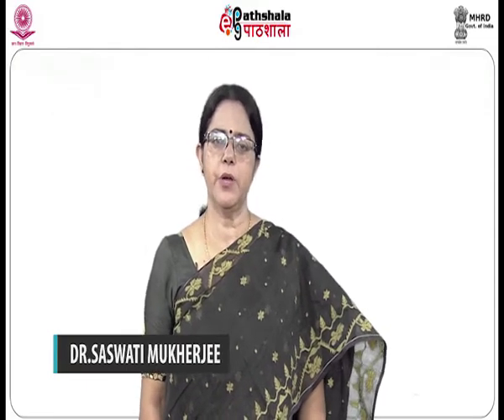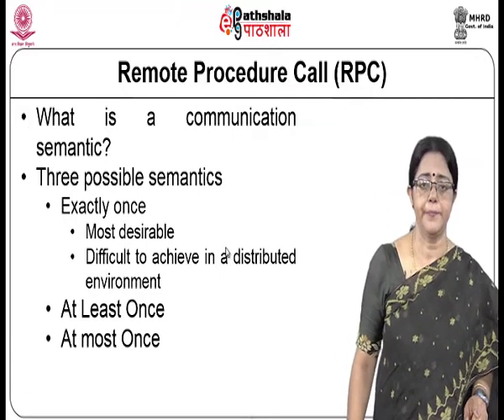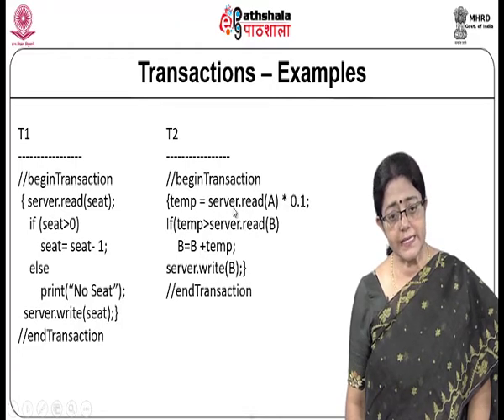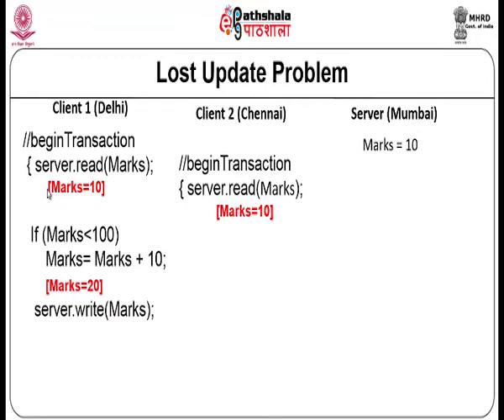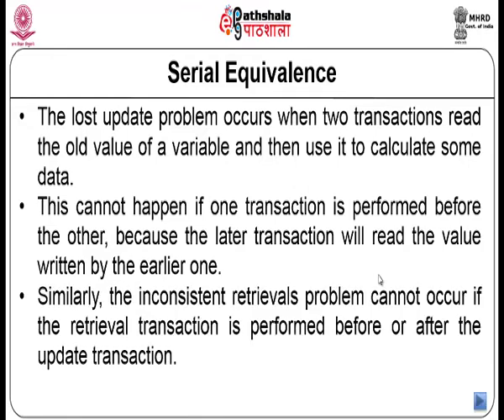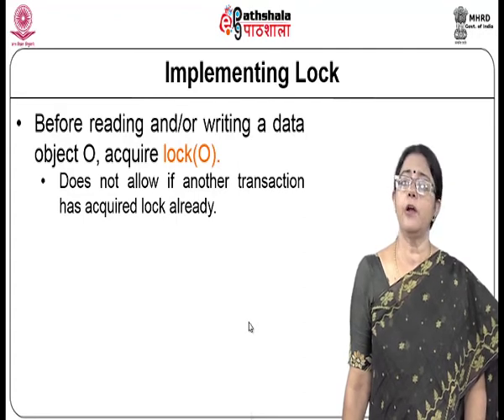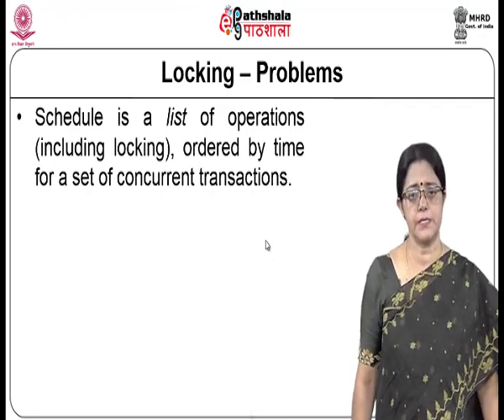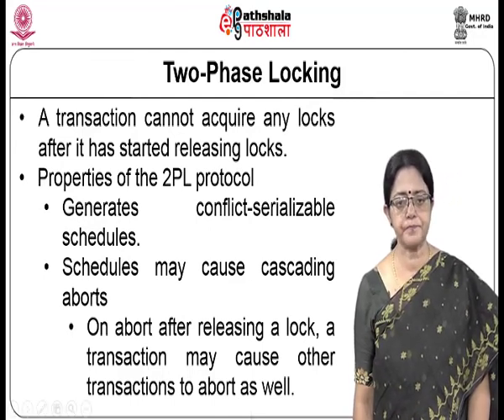Concurrency Control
Subject :Computer Science(PG)
Course  :Cloud Computing